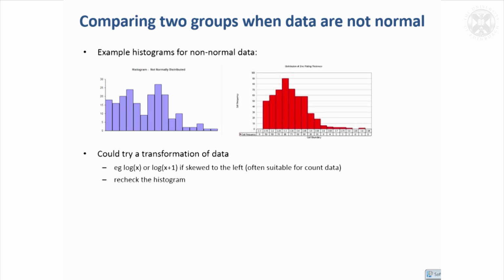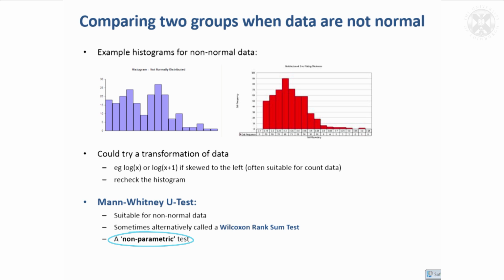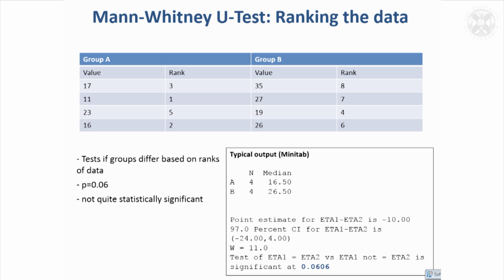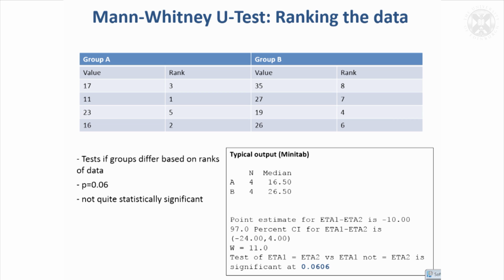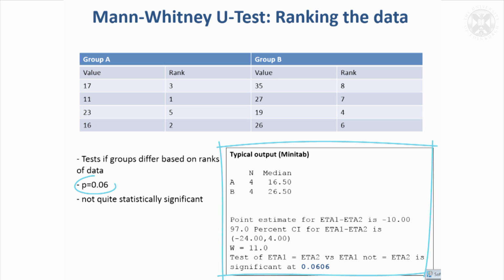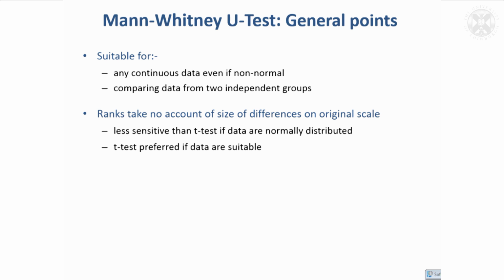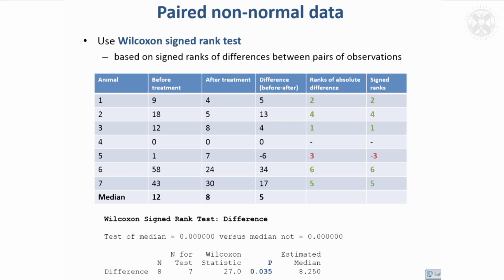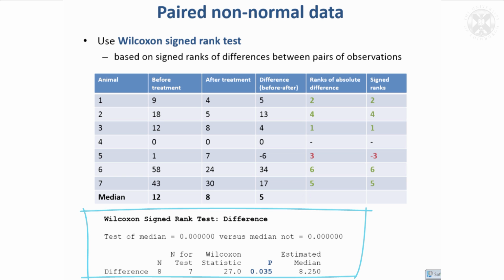7. Mann-Whitney U-Test to Compare Two Groups When Data Are Not Normally Distributed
Basic Statistical Tests
Content:
Comparing two groups when data are not normal
-Example histograms for non-normal data:
-Could try a transformation of data
--eg log(x) or log(x+1) if skewed to the left (often suitable for count data)
--recheck the histogram
-Mann-Whitney U-Test:
--Suitable for non-normal data
--Sometimes alternatively called a Wilcoxon Rank Sum Test
--A ‘non-parametric’ test

 Mann-Whitney U-Test: Ranking the data
- Tests if groups differ based on ranks of data
- p=0.06
- not quite statistically significant
-Typical output (Minitab)

Mann-Whitney U-Test: General points
Suitable for:
--any continuous data even if non-normal
--comparing data from two independent groups
Ranks take no account of size of differences on original scale
--less sensitive than t-test if data are normally distributed
--t-test preferred if data are suitable

Paired non-normal data
Use Wilcoxon signed rank test
--based on signed ranks of differences between pairs of observations